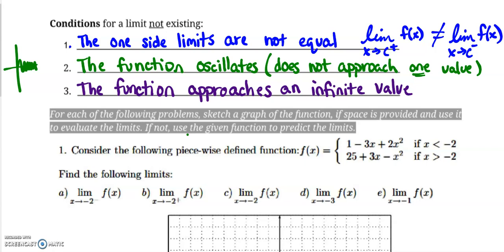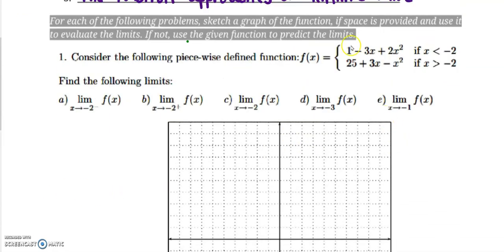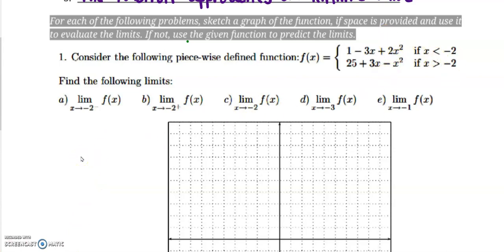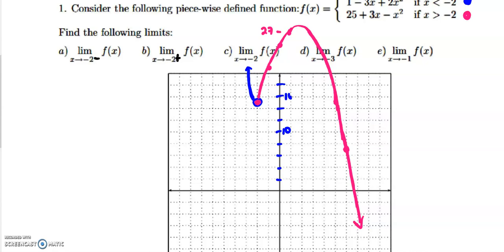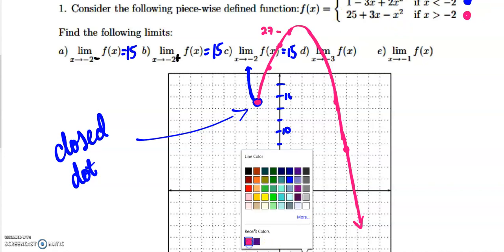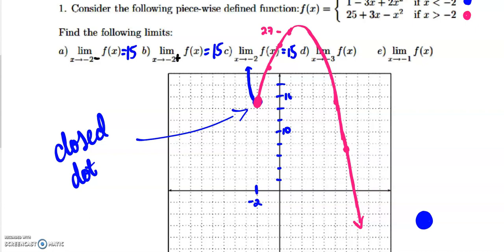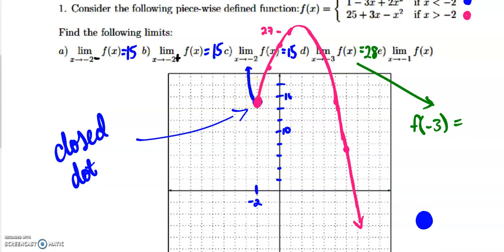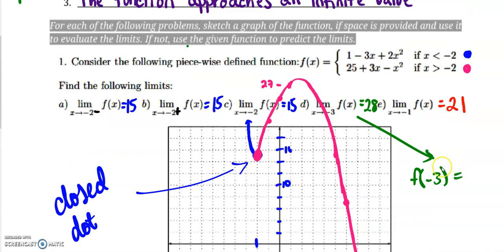Piecewise Functions Part 2